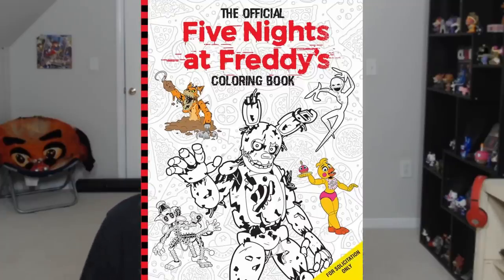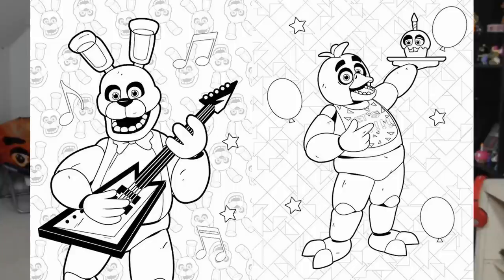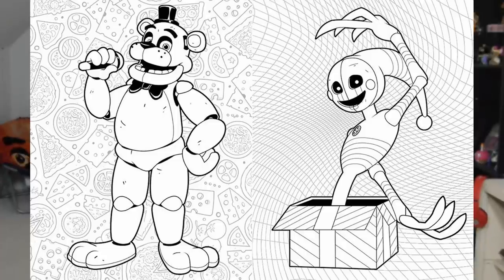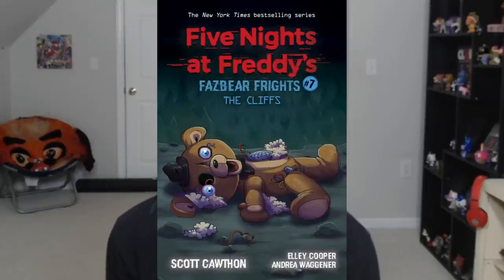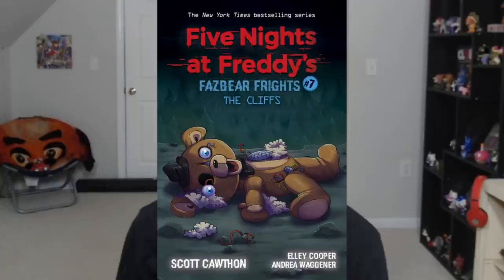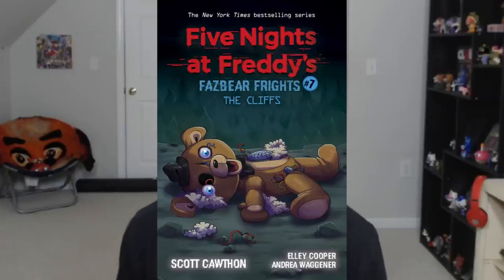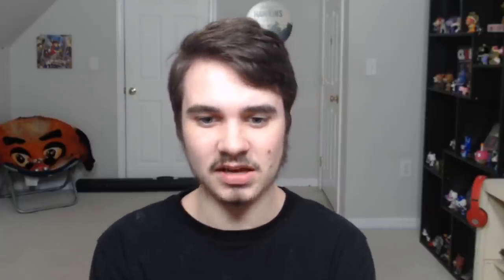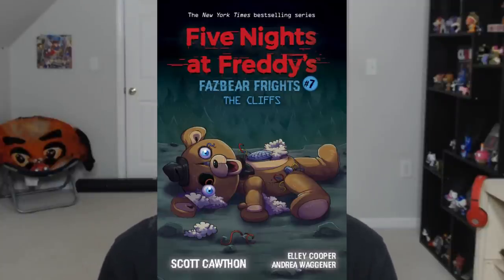FAZBEAR FRIGHTS BOOK 7 COVER, BOOK 8 & 9 WIP COVERS, AND COLORING BOOK PREVIEWS!! - FNAF NEWS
WE ARE BACK WITH SOME MORE FIVE NIGHTS AT FREDDY'S BOOK NEWS!!